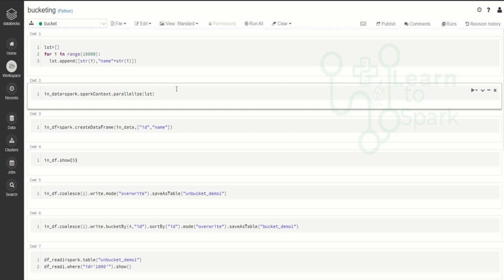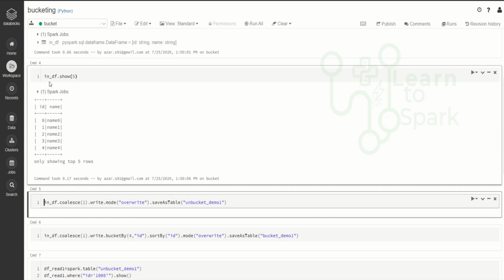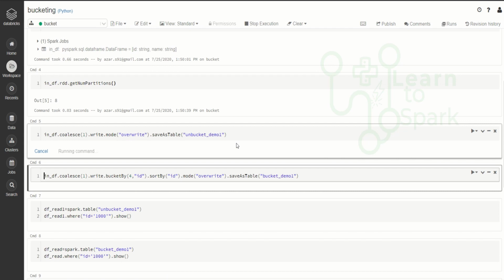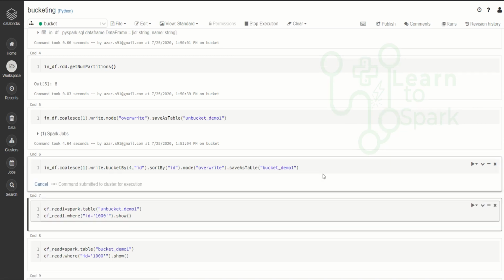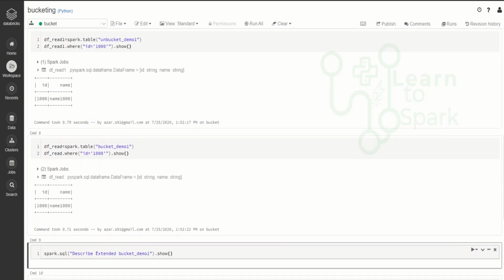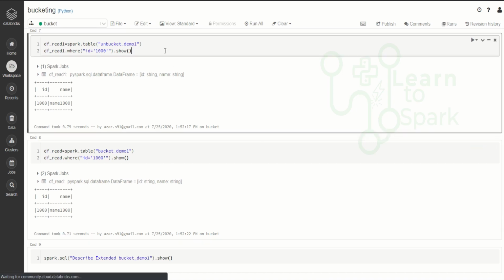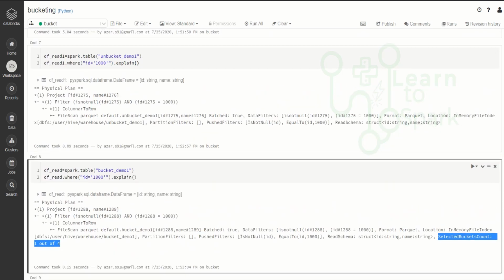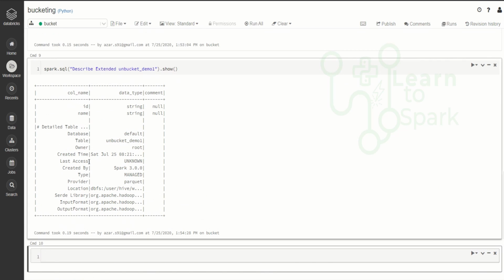Spark Optimization | Bucket Pruning in Spark with Demo | Session-3 | LearntoSpark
In this video, we will learn Bucket Pruning, one of the Spark Optimization technique which is implemented after version 2.4.0. Hope  video will be helpful in your interview preparation.